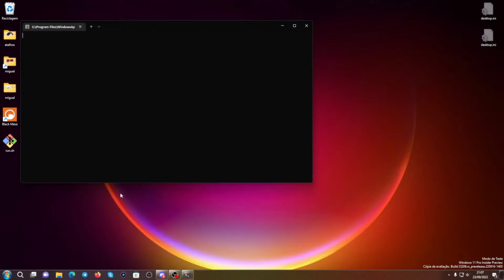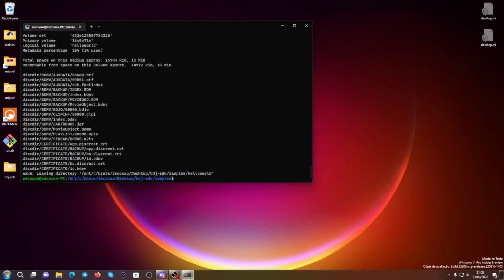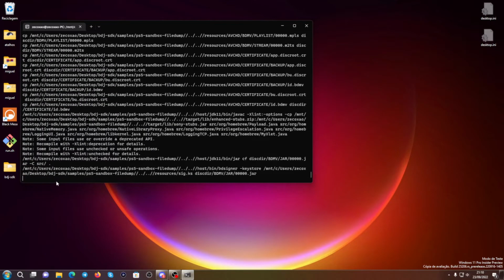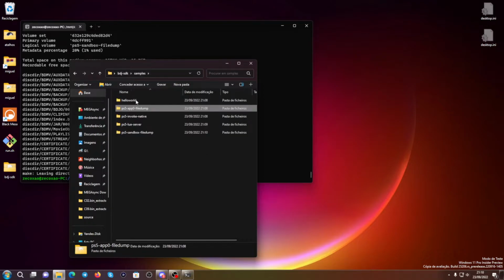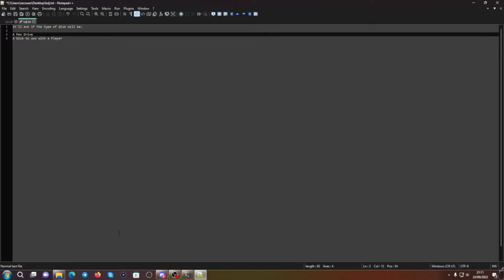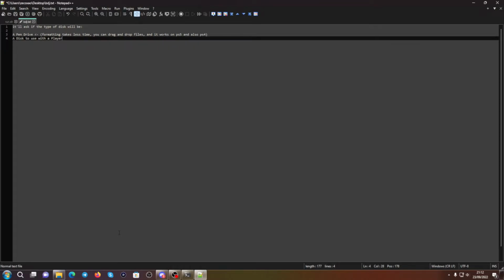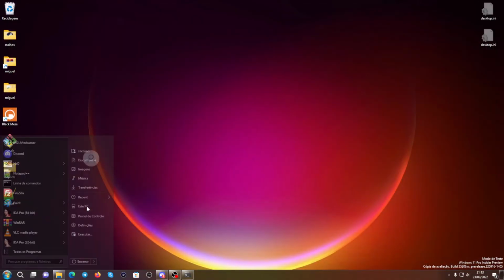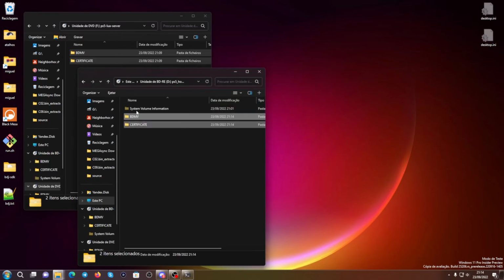Bdj Sdk Homebrew for the PS5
Tutorial on how to compile john's bdj-sdk homebrew

Requirements:
WSL or Linux
Blank BD-RE 25GB Disks
BD-RE Burner
Iso Mounter (Windows 10/11 Come with one)
bash script to install everything:

when doing a first blank bd-re  disk, it'll ask if the type of disk will be:

A Pen Drive  (formatting takes less time, you can drag and drop files, and it works on ps5 and also ps4)
A Disk to use with a Player  (not recommended, shouldn't be used)

Prepare the Disk
Format the Disk
Send a message (files are ready to be added)